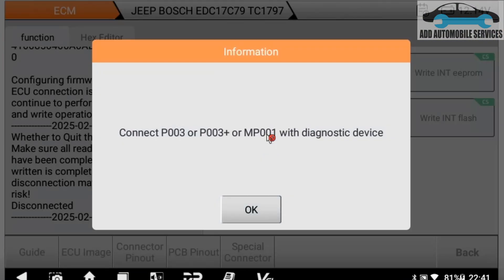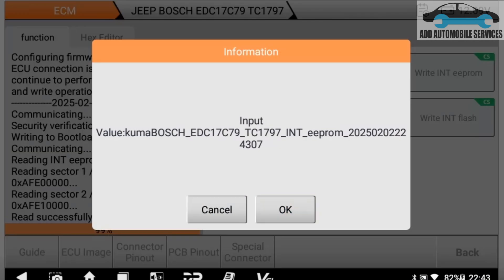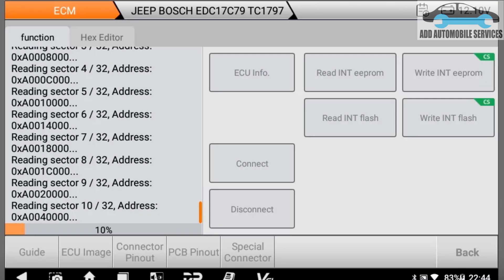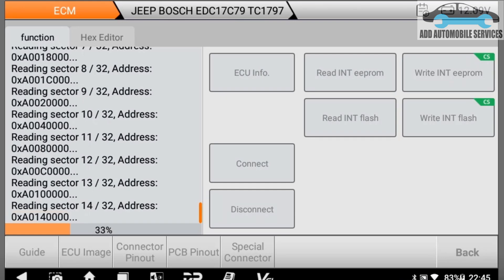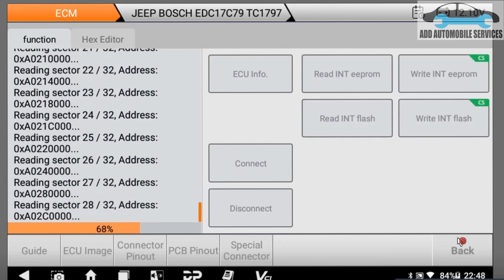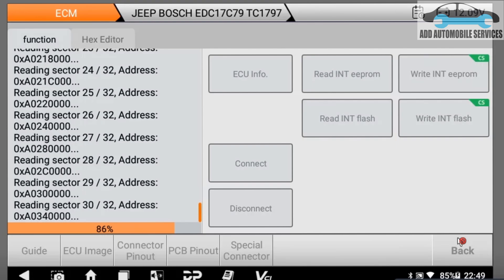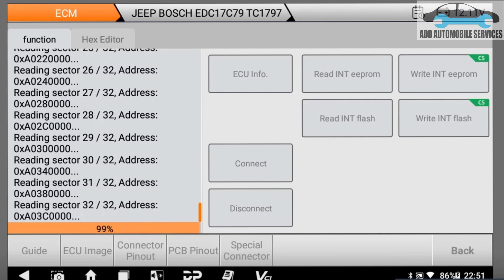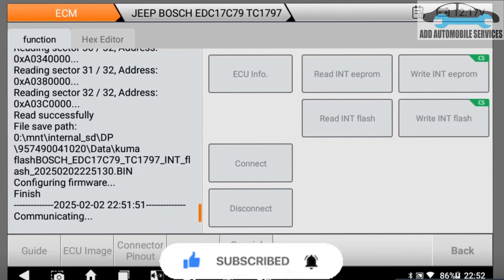Reading EDC17C79 ECU with obdstar DC706